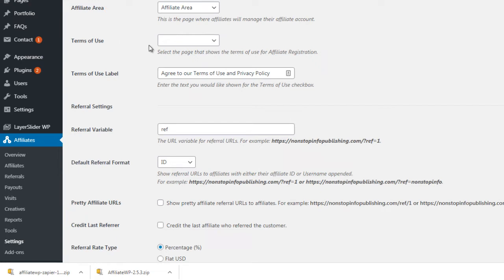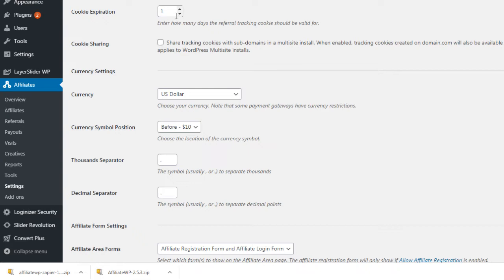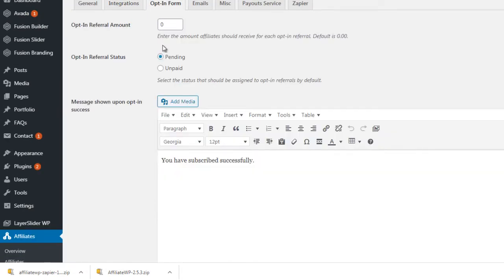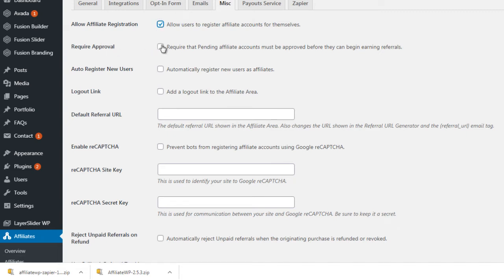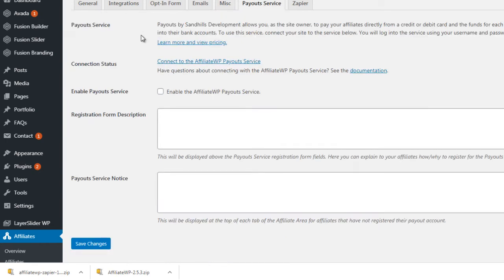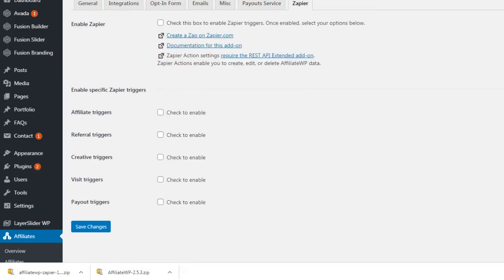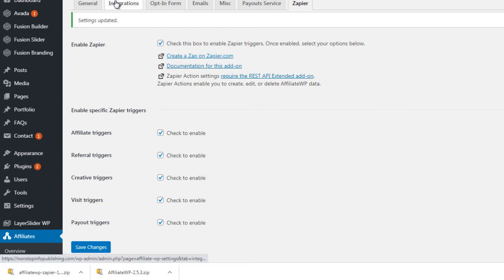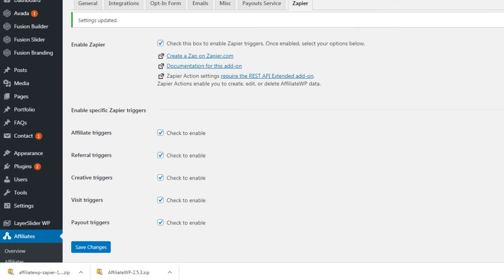How to earn in lakhs by Instant Affiliate Income free video course